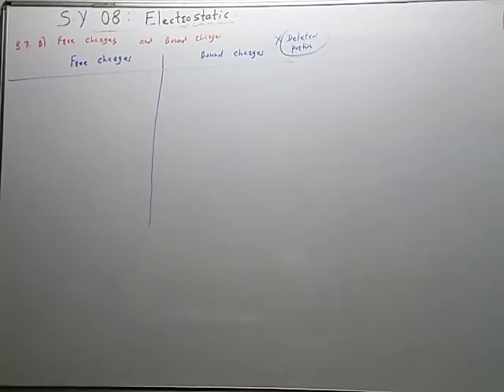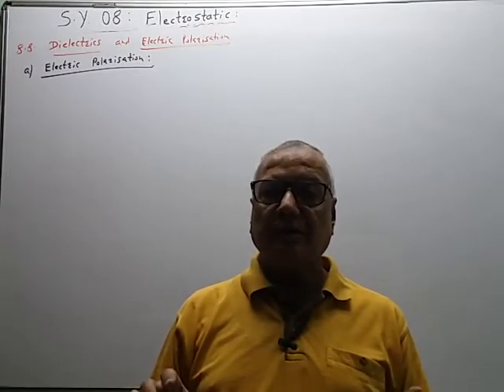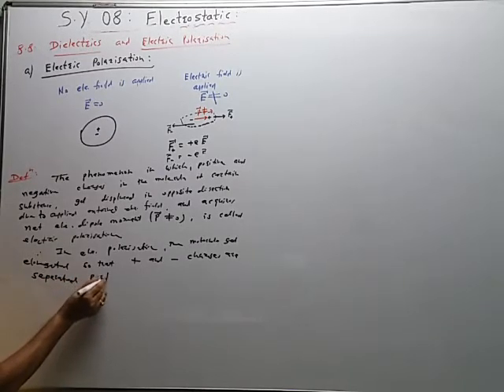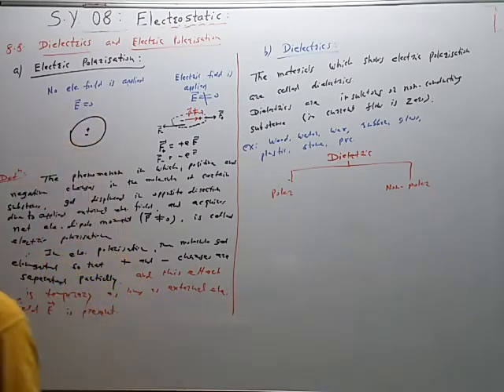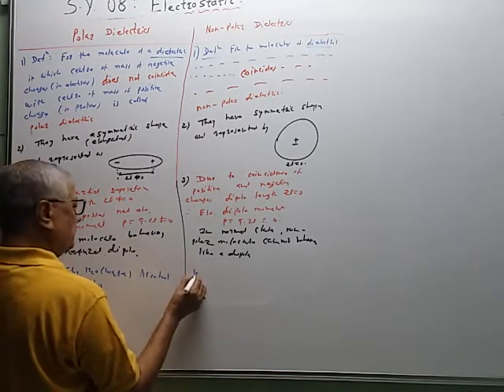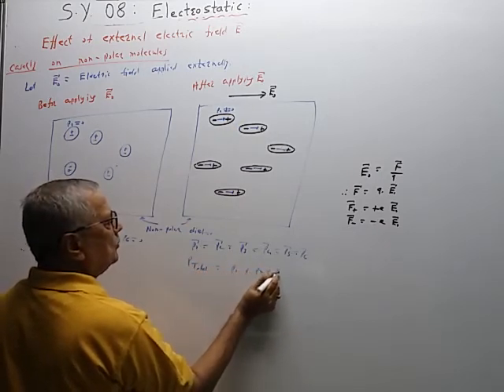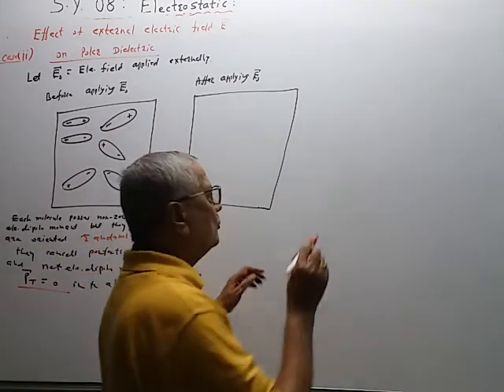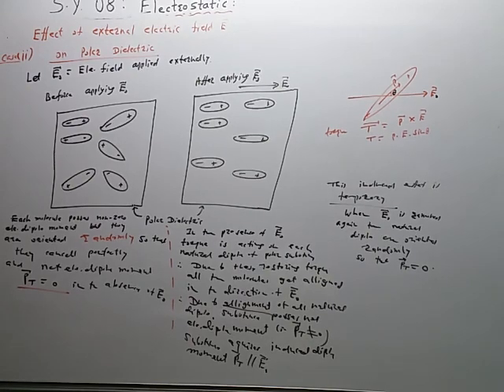SY-08, L-09a: Electrostatics:Free & Bound charges.Elect. polarisation.Polar & Non polar Dielectrics.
Free & Bound charges.Electric polarisation & Dielectrics. Polar & Non-Polar dielectrics.Effect of external electric field on polar & non-polar molecules.